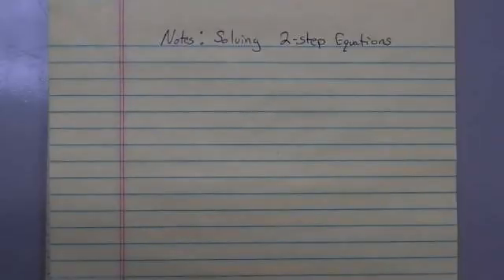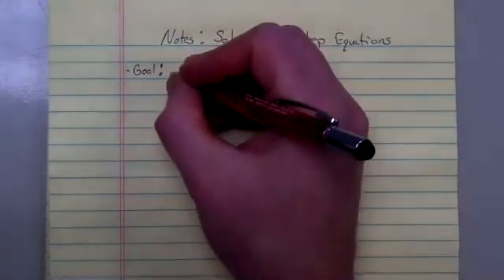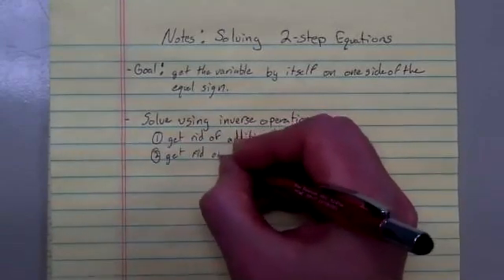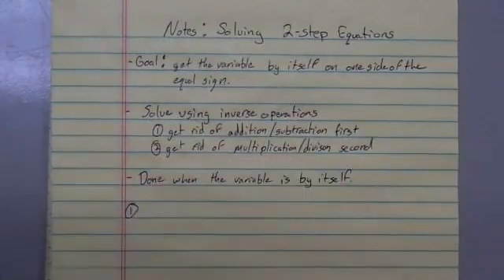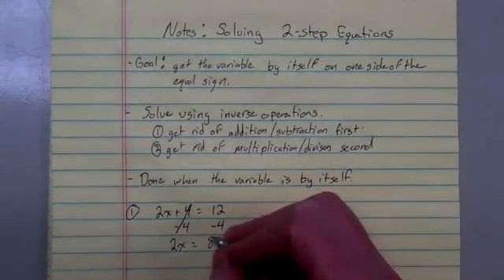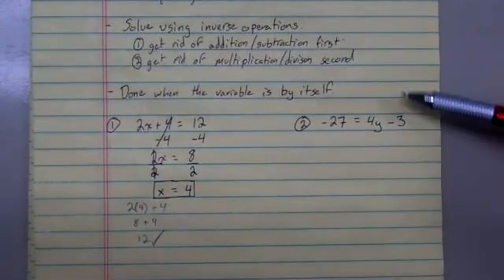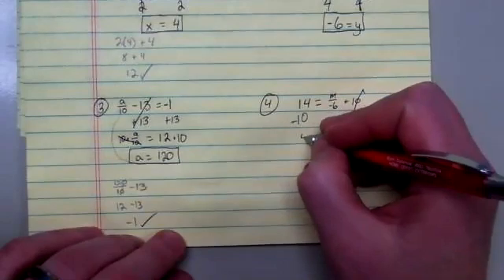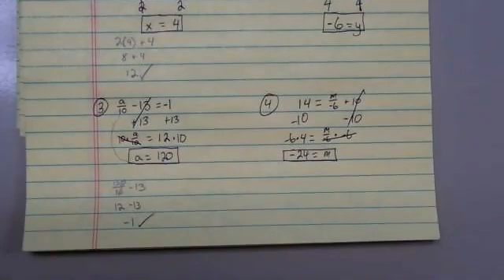Solving 2 Step Equations